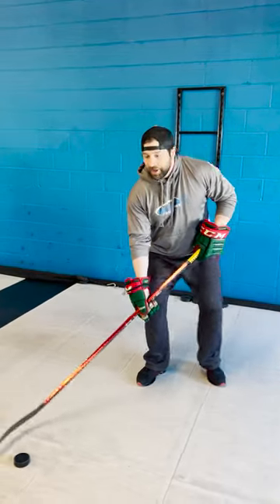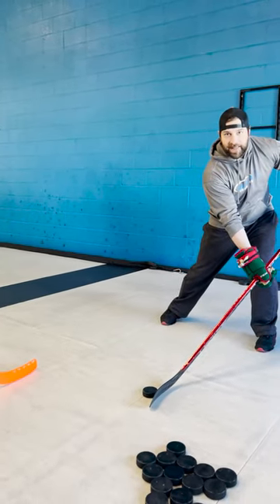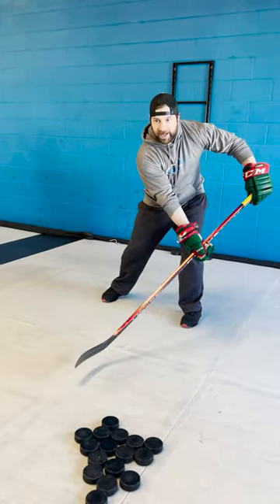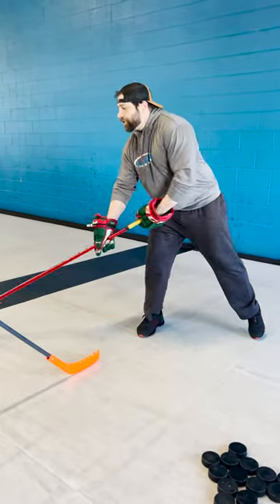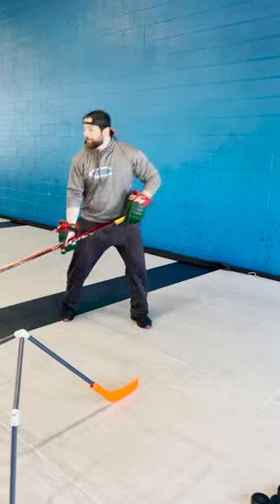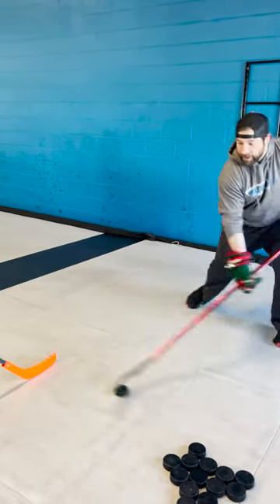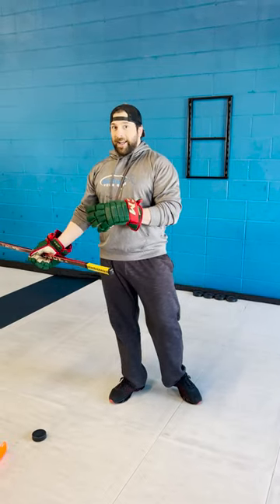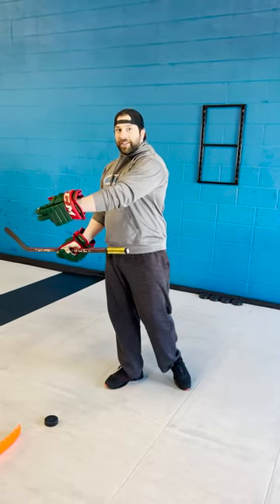How to do a "Backhand Chip" like Travis Konecny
Dave Perri explains how to do a backhandchip to get into the scoring area.